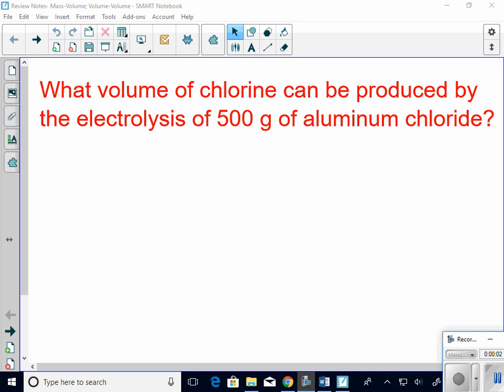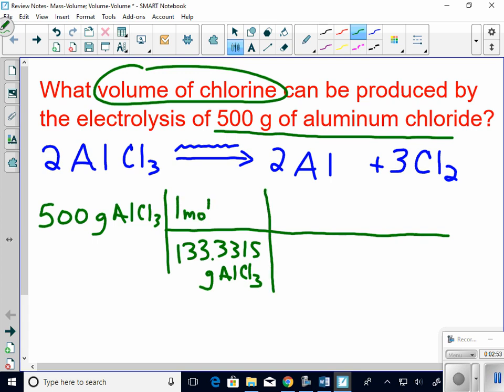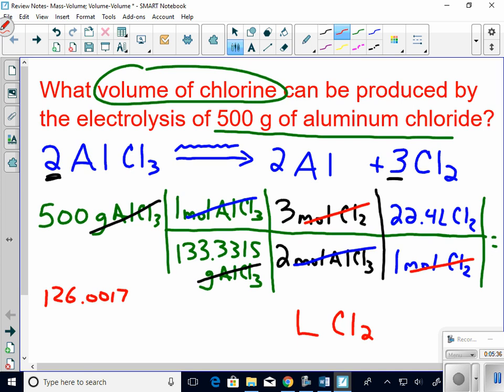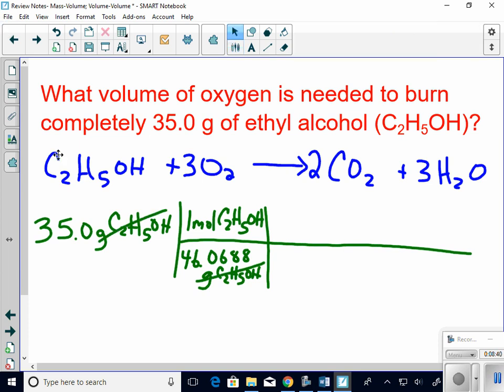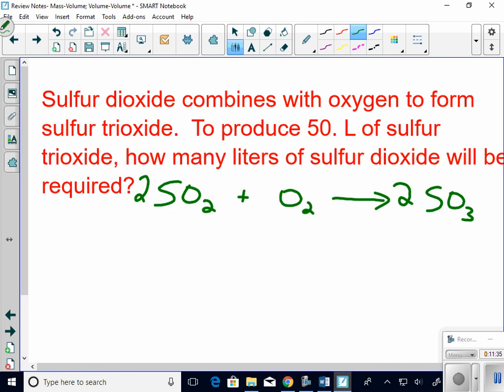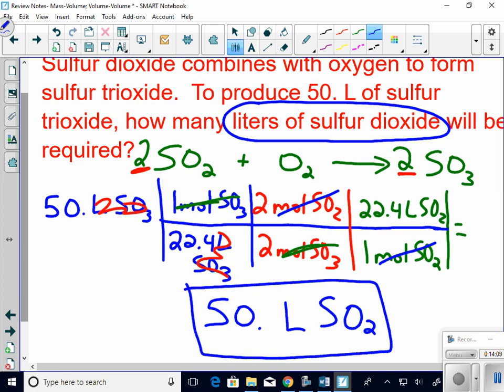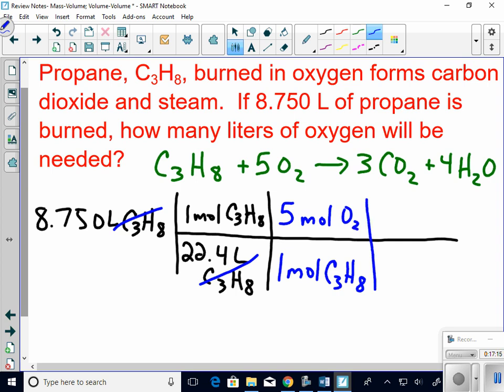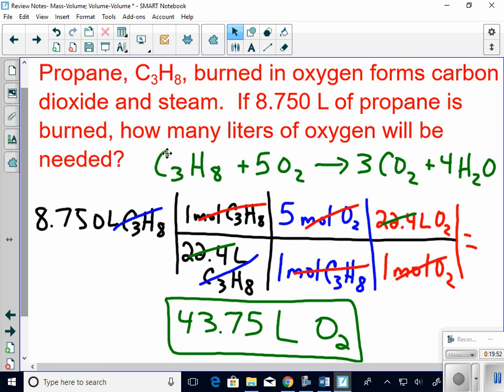Review Notes Mass to Volume; Volume to Volume